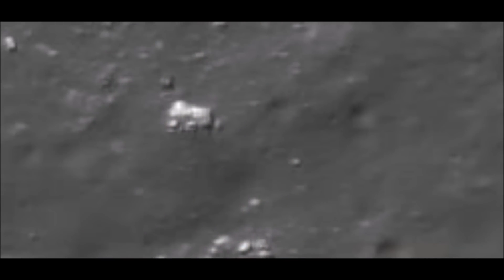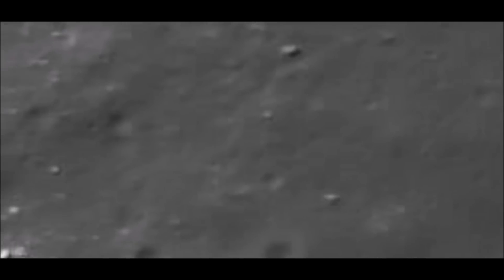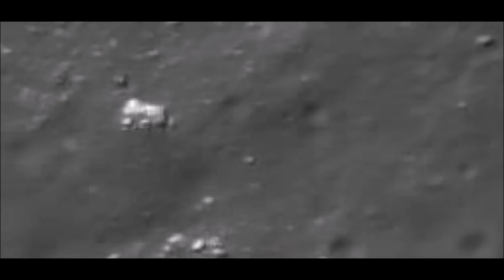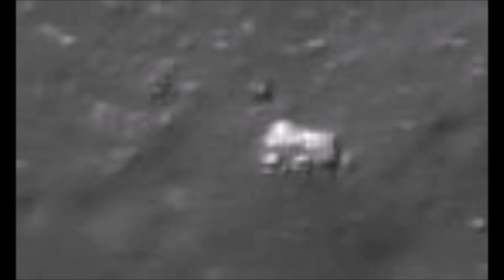Build on Moon